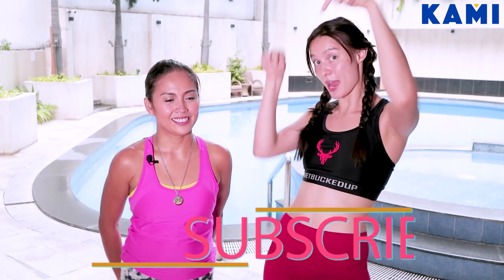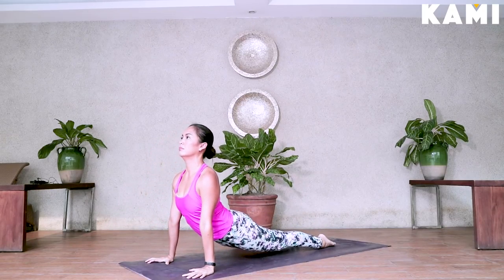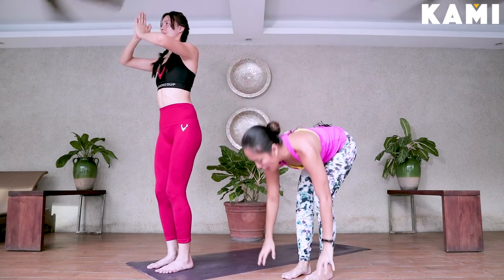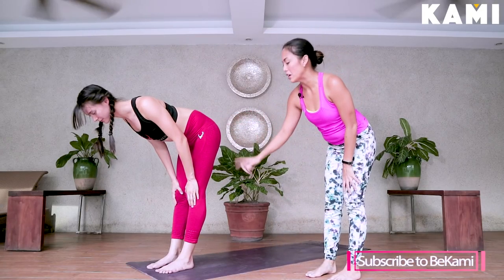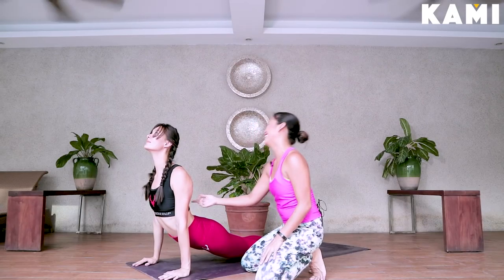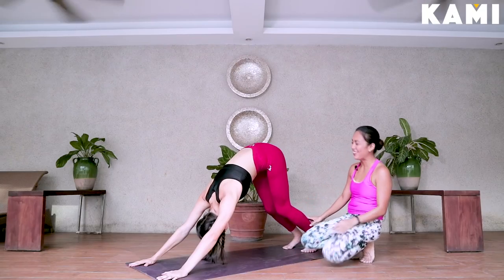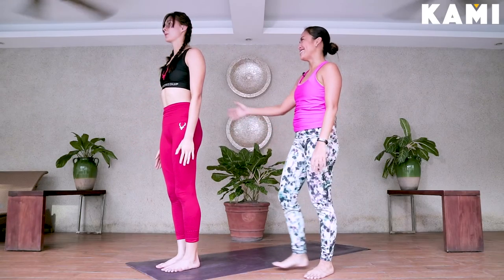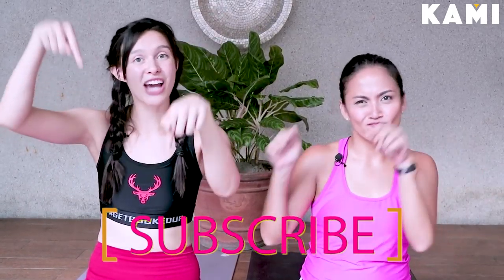Sun Salutation, A Yoga Tutorial: Your Chance To Start Practicing Yoga | BeKami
Sun salutation poses are basic exercises which each person practicing yoga should be able to do correctly.
In this new yoga for beginners tutorial, we will try to do them together. On a spiritual level, Sun salutation poses are a way to welcome the new day and activate your inner sun.

The exercise also helps you to warm up and learn how to breathe correctly. Who are our yoga teachers? Two amazing women from the Philippines – coach Crystalle and her friend Eile.

Just click “Play” and enjoy yoga with us!